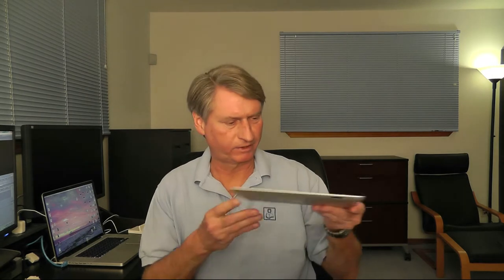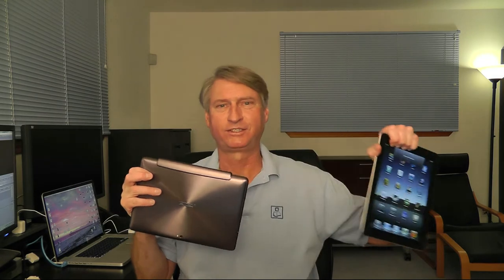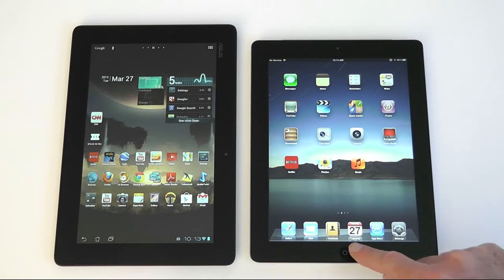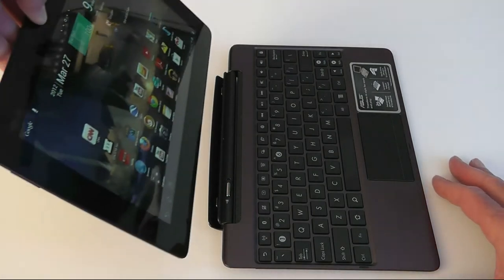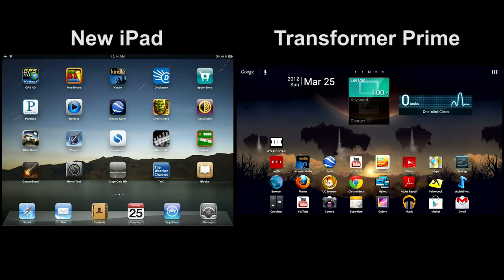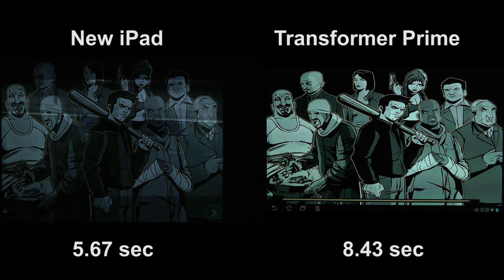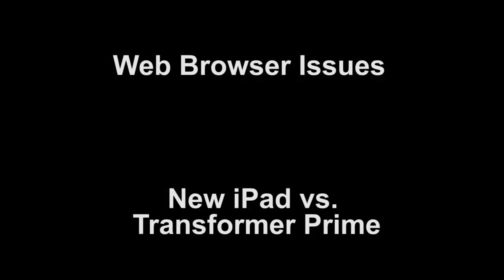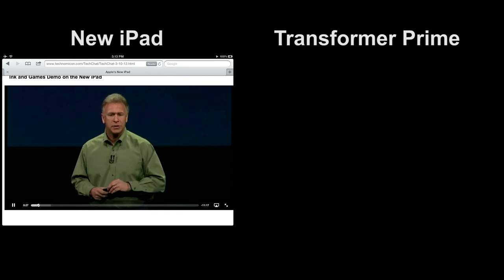New iPad vs. Transformer Prime Comparison Pt. 1: Features and Performance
In this first part of the New iPad video review, we compare basic features of the New iPad and the Asus Transformer Prime and performance in application launching and a couple of CPU benchmarks.  Despite having a theoretically faster processor in the nVidia Tegra 3, the Prime generally performs lower than the New iPad.  We were surprised by this, and intend to investigate the performance of the Transformer Prime in more depth for our upcoming review of the Prime on our web site.